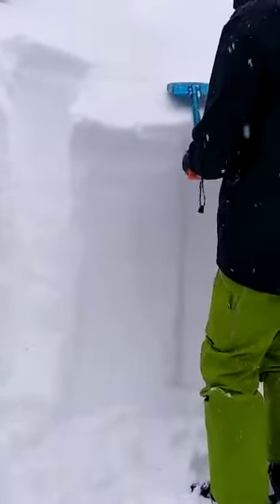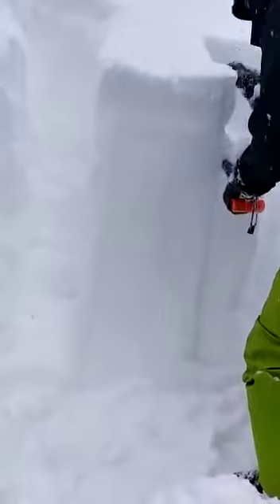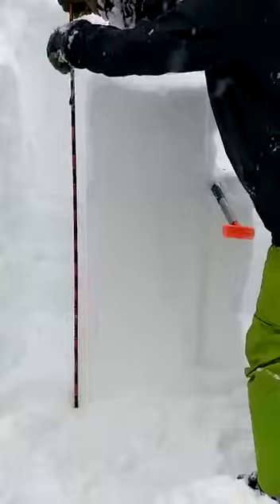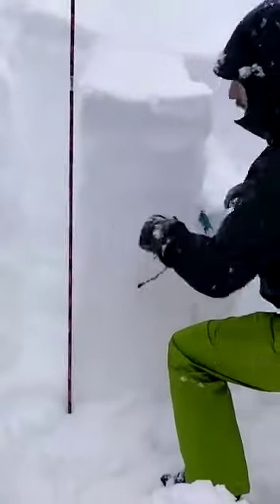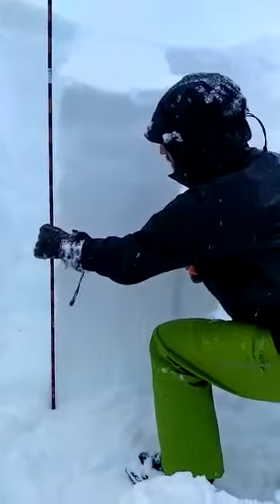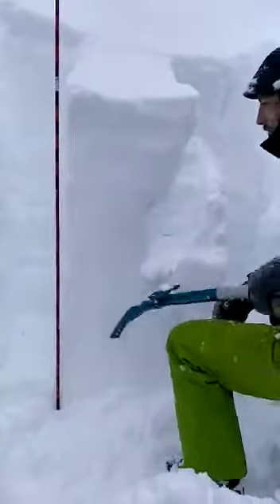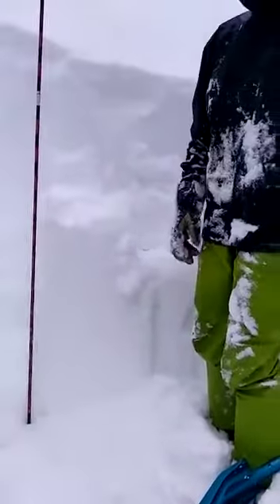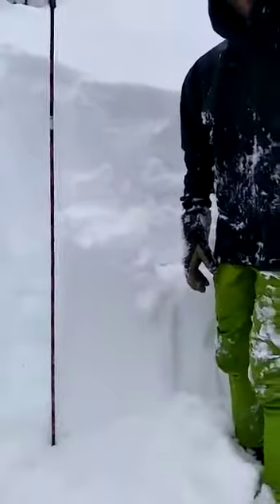2021 01 03 CoqLakesRidge ECT rookie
At Coquihalla Lakes Ridge, did my first column test ever to give my legs a break.  I've never had formal training in this (do have AST1), so dimensions, technique- oof :/  and documentation might not be perfect but its a start!
Conditions leading up to tour:  ~40cm overnight. 1C day before to ~ -2C day of test.  Forecast Hazard H/H/H.  Flurries during day, light wind.
Measurements:
Elevation ~1350m, SE aspect, mid slope in an opening in trees.
Total snow depth: ~205cm
Layer collapsed/propagated at 175cm after 15 taps (5th elbow tap)
Layer collapsed/propagated at 160cm after 21 taps (1st shoulder tap)
Observed layer 65-70cm below surface (140cm?) (discussed in forecast?), no result.